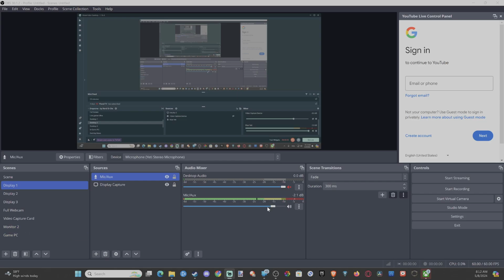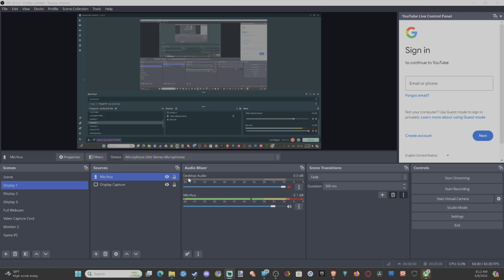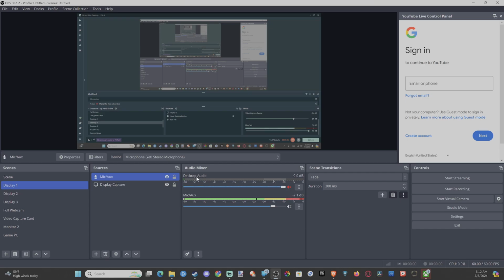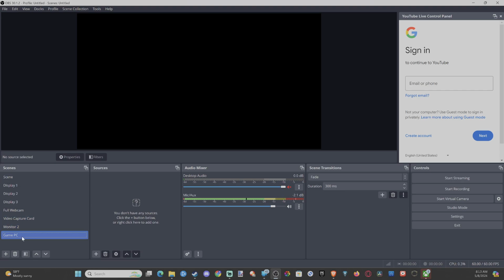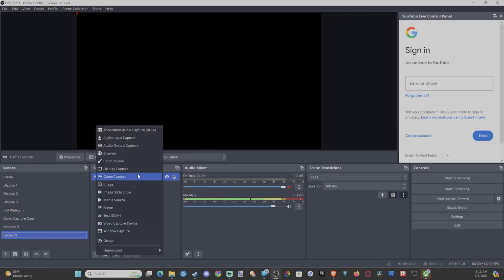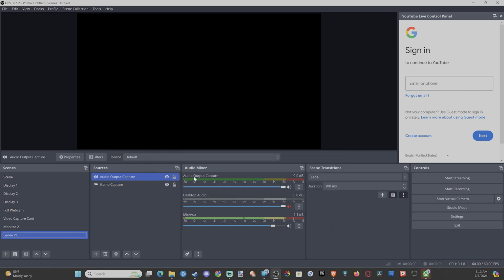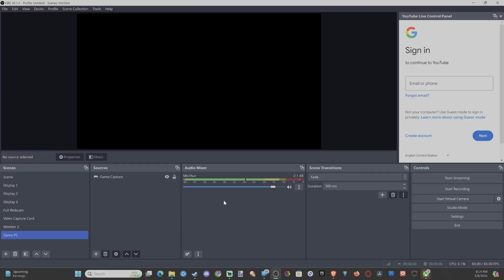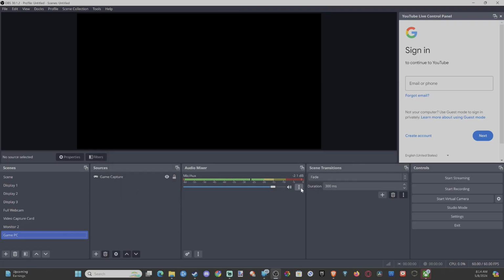How to Stop Audio ECHO on Mixer with OBS on PC (Easy Tutorial)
To stop audio echo in OBS Studio, follow these steps:

Check the Audio Mixer:
Go through the OBS audio mixer and mute any audio inputs that are not required for your stream or recording. This can help eliminate unwanted echoes.

Disable Unnecessary Devices:
If muting doesn’t work, open the settings by selecting “File” and then “Settings.”

In the Settings window, select “Audio” in the left sidebar.
Find the audio devices and disable each one.
Re-enable each device one by one until you hear the echo again.
Disable the device causing the echo.
Advanced Sound Settings:

Click on the gear icon in the Advanced Audio Properties.
Check which sources are set to monitor and output.
Make sure you don’t have monitoring enabled for a device that doesn’t need it